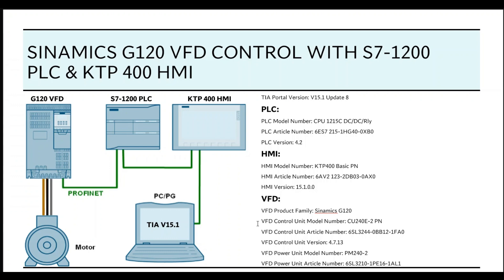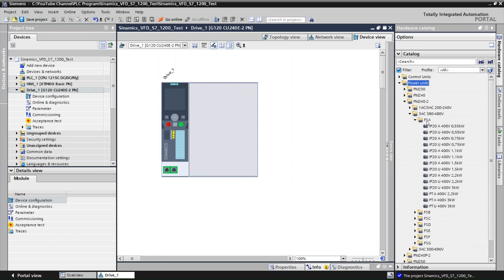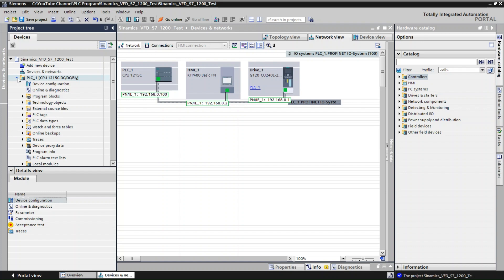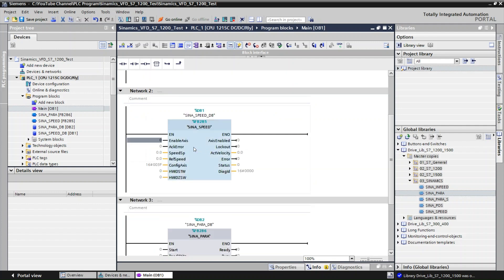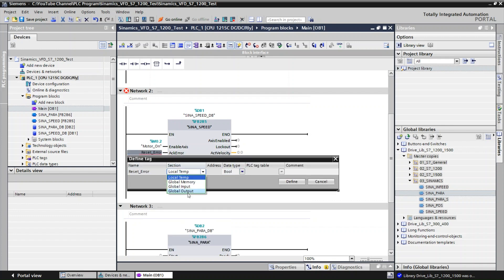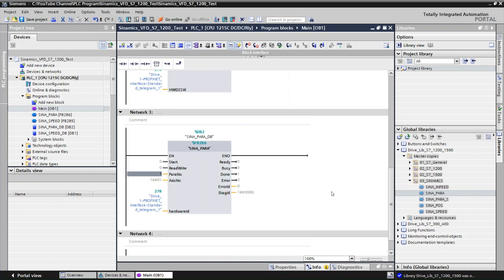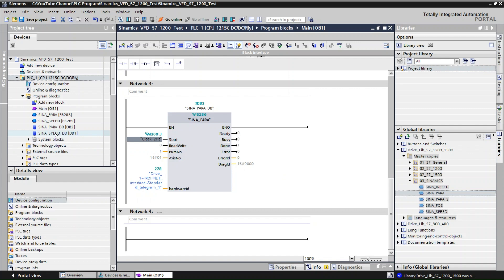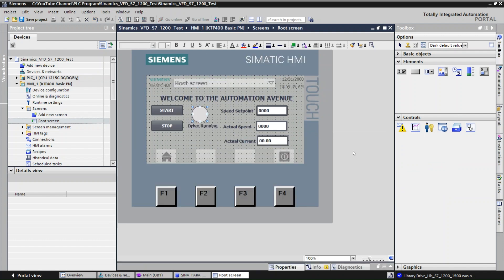Control & Monitor Siemens Sinamics G120 VFD with S7-1200 PLC, KTP 400 HMI & Wiring Diagram | Part-1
Welcome to Automation Avenue, your go-to source for mastering Siemens automation! In this comprehensive video, we take you through every step needed to control and monitor the Siemens Sinamics VFD using the S7-1200 PLC and KTP 400 HMI. Whether you’re an automation enthusiast, an engineering student, or a professional looking to enhance your skills, this video has everything you need to get started and succeed.

What You'll Learn in This Video:
Wiring Diagram: We begin by showing you how to correctly wire the Siemens Sinamics VFD, S7-1200 PLC, and KTP 400 HMI. This step is crucial for ensuring that your system is both safe and functional.
Configuration: Once the wiring is complete, we move on to configuring the PLC, HMI, and VFD. You'll learn how to download and install the necessary configuration settings to ensure seamless communication between all devices.
Commissioning: Next, we guide you through the commissioning process of the VFD. This is where we ensure that all settings are correct, and the system is ready for operation.
Monitoring Parameters: In this video, you’ll also learn how to display key parameters such as the speed setpoint, actual speed, and actual current directly on the HMI. This is essential for real-time monitoring and control, allowing you to make adjustments as needed.
Motor Control: Finally, we demonstrate how to start, stop, and vary the motor speed using the HMI, giving you full control over your VFD system.

Expert Guidance: Every step is explained in detail, with clear instructions and visual aids, ensuring you can follow along and replicate the process on your own system.
Practical Knowledge: Whether you're setting up a new system or troubleshooting an existing one, the skills you’ll learn in this video are directly applicable to real-world situations.
Complete Automation Solution: From wiring to configuration and commissioning, this video provides a complete solution for controlling and monitoring your Siemens VFD system.

Beginners: If you’re new to Siemens automation, this video provides a solid foundation.
Professionals: For those already familiar with automation systems, this video offers advanced insights and tips to enhance your expertise.
Students & Enthusiasts: Ideal for anyone looking to expand their knowledge in the field of industrial automation.
Don’t miss out on this opportunity to advance your skills in Siemens automation.

Software: TIA Portal Version: V15.1 Update 8
PLC Model Number: CPU 1215C DC/DC/Rly
PLC Article Number: 6ES7 215-1HG40-0XB0
PLC Version: 4.2

HMI Model Number: KTP400 Basic PN
HMI Article Number: 6AV2 123-2DB03-0AX0
HMI Version: 15.1.0.0

VFD Product Family: Sinamics G120
VFD Control Unit Model Number: CU240E-2 PN
VFD Control Unit Article Number: 6SL3244-0BB12-1FA0
VFD Control Unit Version: 4.7.13
VFD Power Unit Model Number: PM240-2
VFD Power Unit Article Number: 6SL3210-1PE16-1AL1

🔗 Previous Videos:
If you're new to TIA Portal or need a refresher, check out our previous videos on creating a new project in TIA Portal and other fundamental concepts

How to create and use Function Block in Siemens TIA Portal | Siemens PLC | Alarm Control Block | HMI

How to Assign IP Address to Siemens PLC | CPU S7-1200 | Change IP Address | TIA Portal | Online |

If you're ready to take your automation skills to the next level, don't forget to like, share, and subscribe to Automation Avenue for more tutorials and tips on PLC programming and industrial automation.